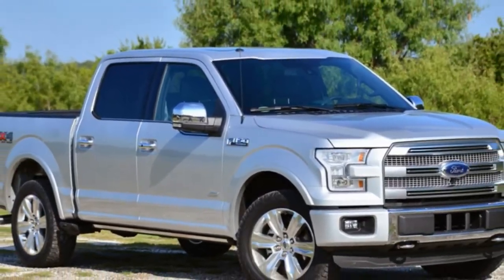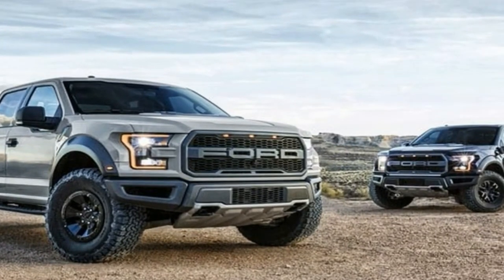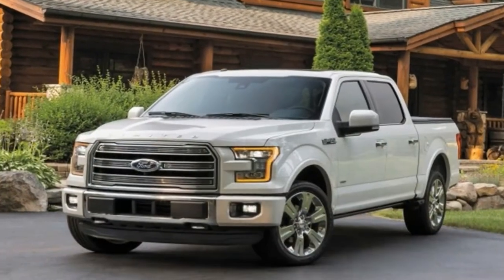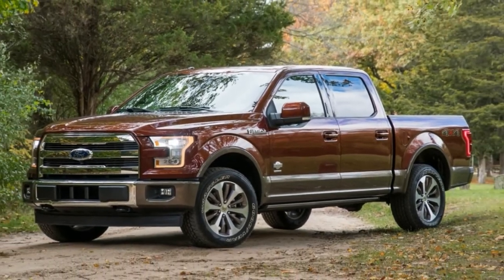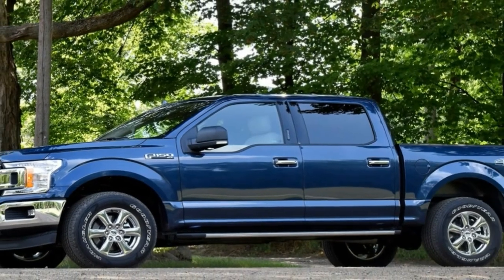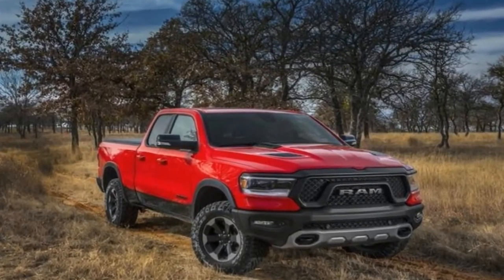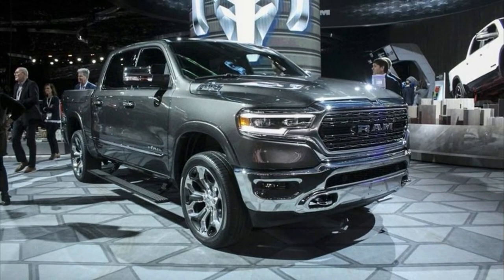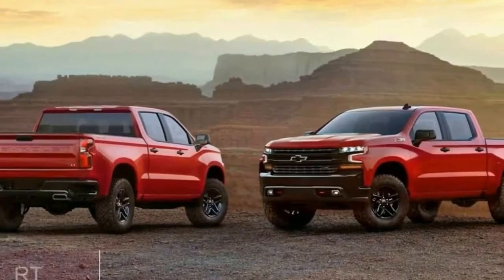HOT NEWS !!! 2019 Ram 1500 – Ready to fight Ford F 150 Price & Spec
HOT NEWS!!!2019 Ram 1500 – Ready to fight Ford F 150 Price & Spec - The 2018 Ford F-150 is preparing for an assault from its fiercest rivals, the soon-to-be-redesigned Chevrolet Silverado and Ram 1500. And it's ready.

Somewhat out of cycle from its competitors, the F-150 was last fully redesigned for 2015, when it got an aluminum body and steel frame and became one of the most civilized and high-tech trucks around.

It also got some unique features, such as adaptive cruise control and a forward collision warning system with automatic braking, that other trucks lack. Will the F-150 instantly be outdated as soon as there's a new Silverado and Ram? Doubtful, given its updates for 2018. For 2018, the F-150 gets more power, more torque, more gears and more mpg to better compete with a crop of new trucks on its way — trucks that have undoubtedly benchmarked the impressive F-150. Despite not accelerating as fast as the 6.2-liter-powered Chevrolet or GMC trucks in our previous testing, the F-150 still takes the crown for drivability.

██████ GET DAILY UPDATES! NOW! ██████